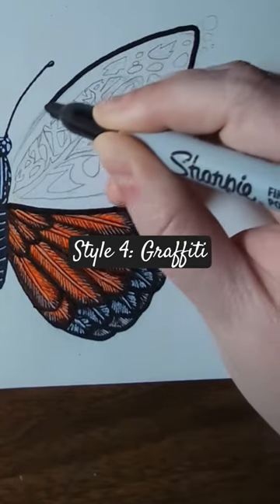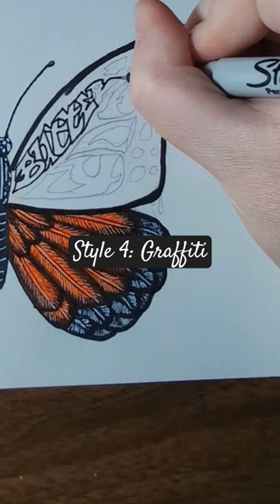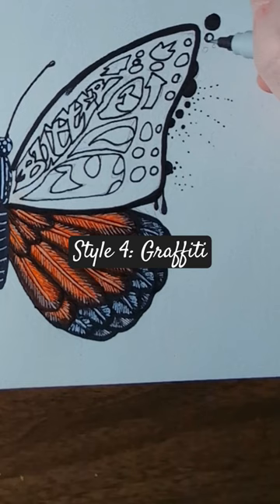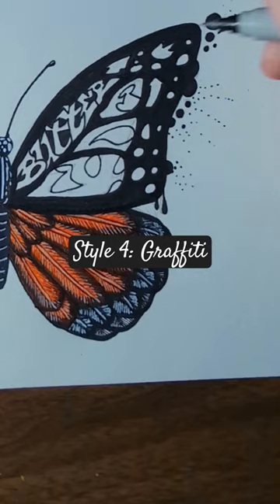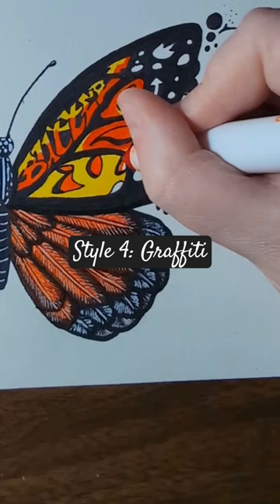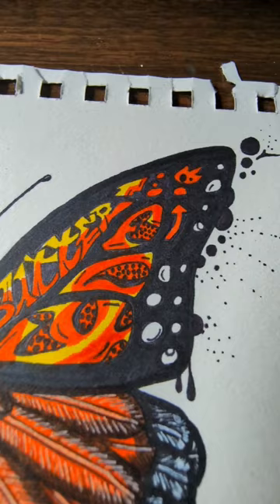Monarch Butterfly Wings in 4 Art Styles Part 4: Graffiti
I used a mechanical pencil, Sharpie markers, and Prismacolor colored pencils.

Here's some inspiration for painting, doodling, or sketching in your sketchbook! I hope you enjoy it.

Perfect for customizing a happy birthday card or letter or get well soon card or journal, notebook, diary, sketchbook cover.

Stretch your imagination and creativity and push yourself to the limit!

doodles doodle doodler custom customizable creative fill your sketchbook improve your art unique motivation motivational fun
sketch sketches sketching sketch ideas sketching ideas sketches easy sketchers sketch art sketch drawings sketches ideas sketching inspo sketch book sketch drawing sketch things to draw sketch books sketch tutorial sketching destroy artblock art block for when you're bored in class when your board Aesthetic Drawing Ideas For Beginners easy stuff to draw inspiration cool unique fun simple bujo spreads doodlesketch doodling bujo bujoideas journal journaling destroy artblock art block for when you're bored in class when your board howto howtodraw simple simplistic basic intermediate creative pint neat and clean activity hobby

ink drawing marker acrylic glitter glittery shiny shine beautiful pretty series lovely gorgeous stunning realistic realism surreal surrealism surrealist blending painting unique guess guessing game fyp paint painting silver gold copper metal creative shimmery wing